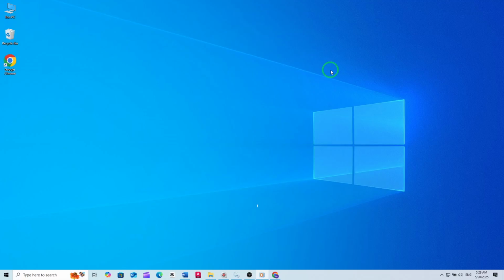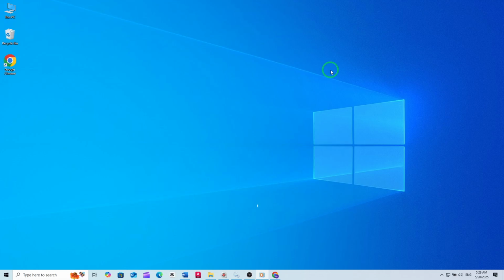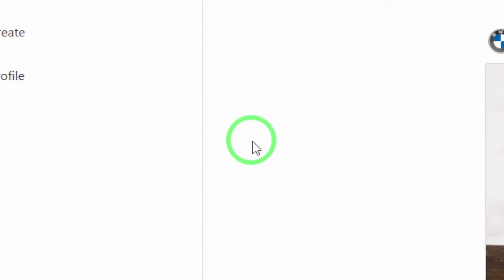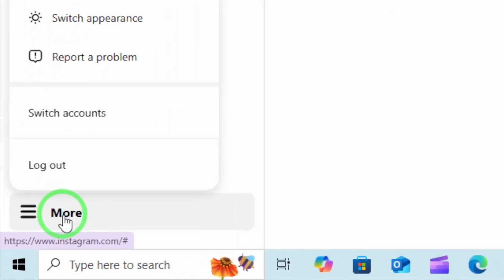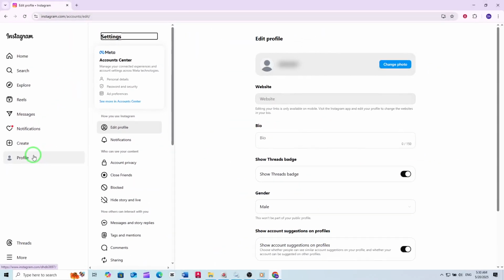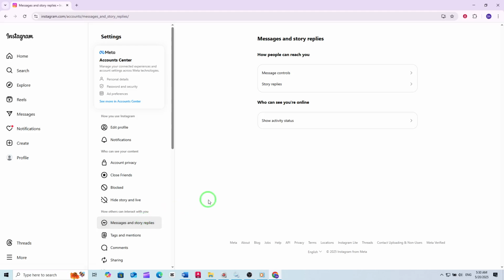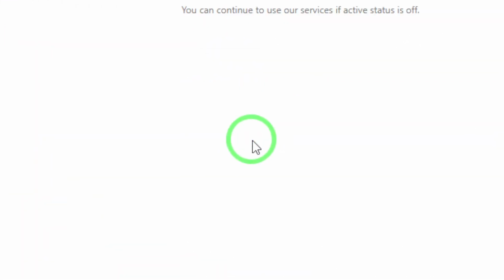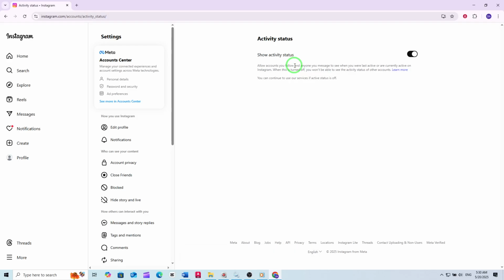How To Show Your Activity Status On Instagram On PC (New Update)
Learn how to show your activity status on Instagram on PC with the new update. This step-by-step guide will help you easily enable your Instagram activity status from your browser, making it simple to manage your online visibility and connect with friends in real time.

Follow these steps to show your activity status on Instagram on PC:

1. Open Instagram from your browser.

2. From the left side menu, click on the More icon.

3. Enter to Settings.

4. Then Message and story replies.

5. Enter to Show activity status, enable Show activity status.

Stay updated with the latest Instagram features and take control of your online presence on PC. This video covers the most recent method for managing your activity status, so you never miss out on new updates or privacy controls.

Chapters:
00:00 Intro
00:12 Soultion
01:05 Outro